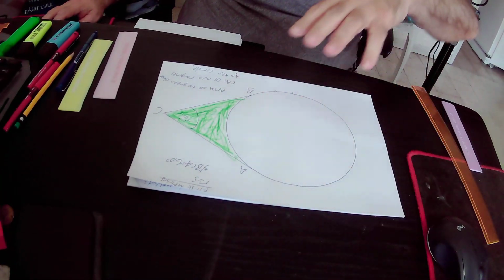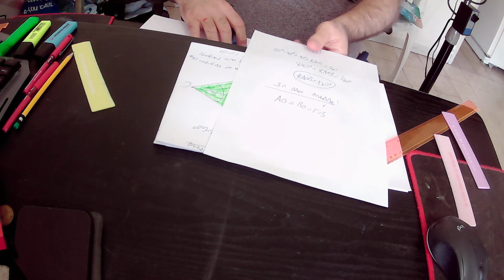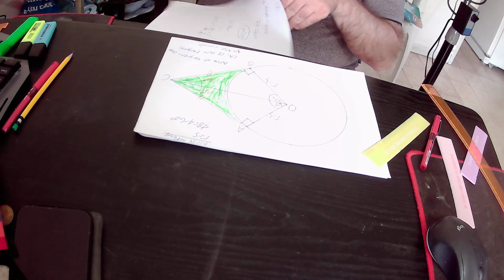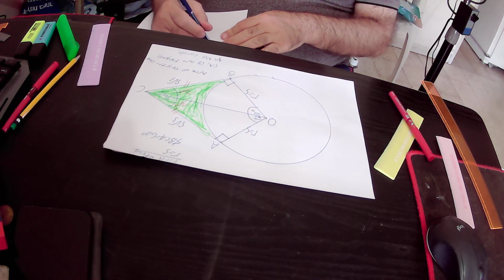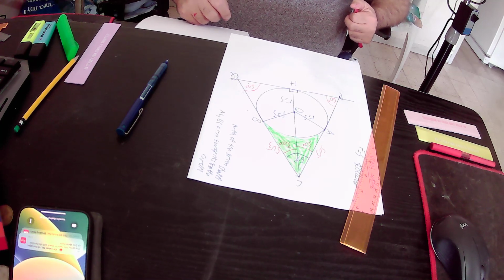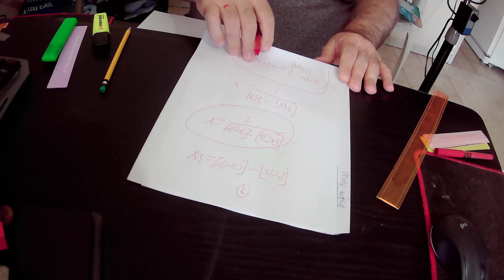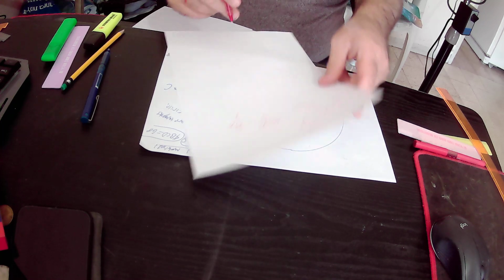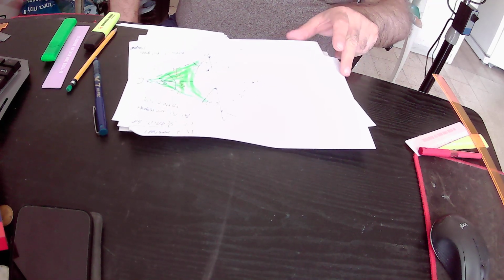FIND THE AREA OF THE GREEN SHAPE